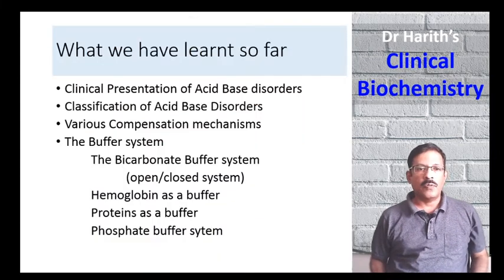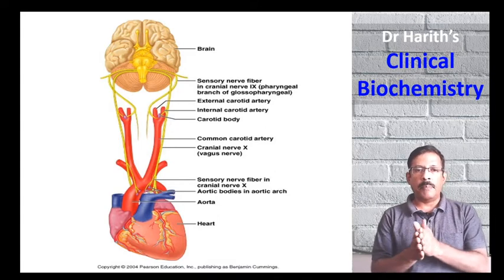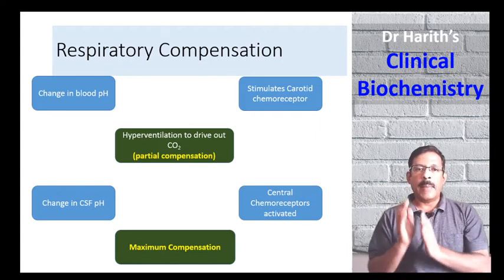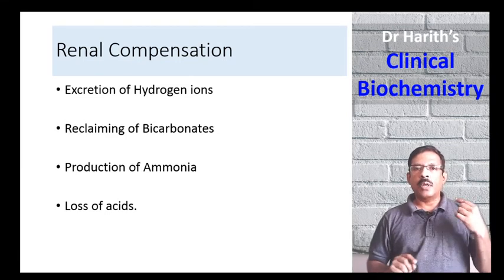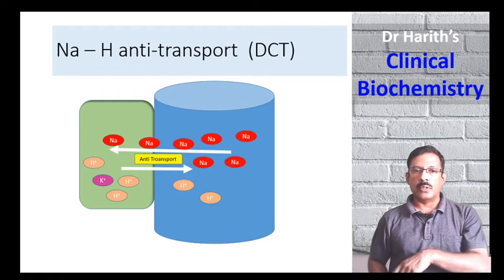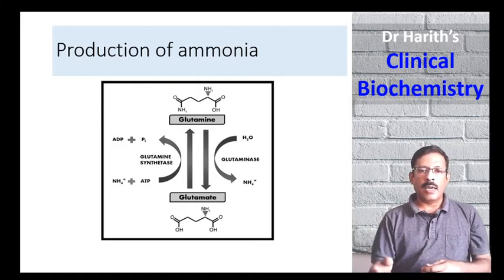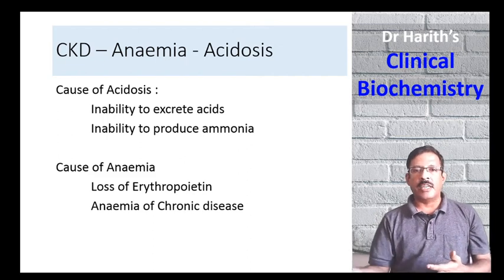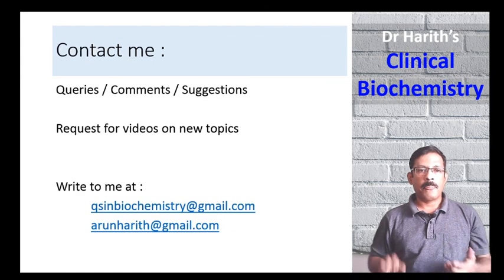Acid Base Homeostasis : Respiratory and Renal Compensation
Topics covered :
Central and peripheral chemorecepotors and respiratory compensation
Implication of this knowledge on treatment of Acid Base Disorders
Sodium Hydrogen anti-transport mechanism and role of hyperkalemia
Reclaiming of Bicarbonates
Production of ammonia
Secreting of volatile acids
CKD, Acidosis, Anaemia and how body overcomes this effect